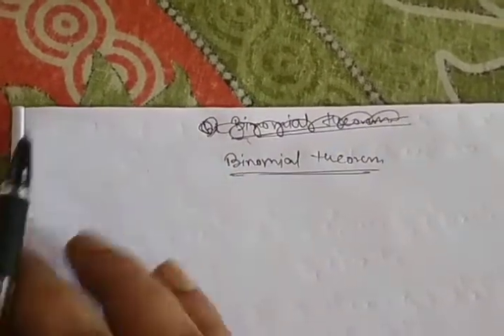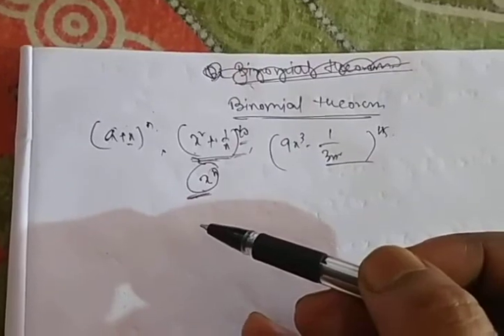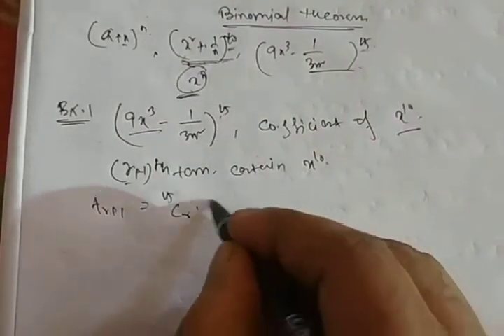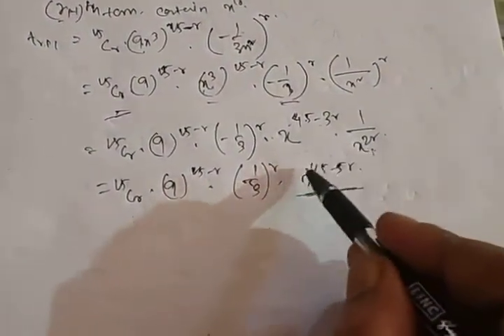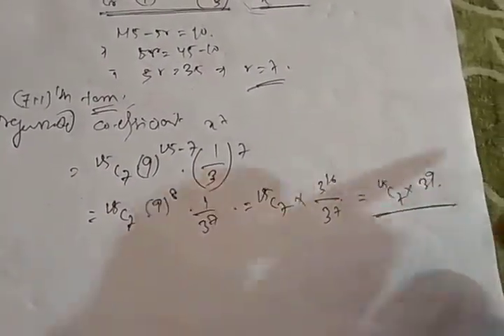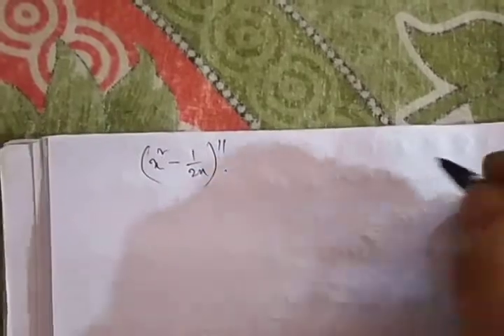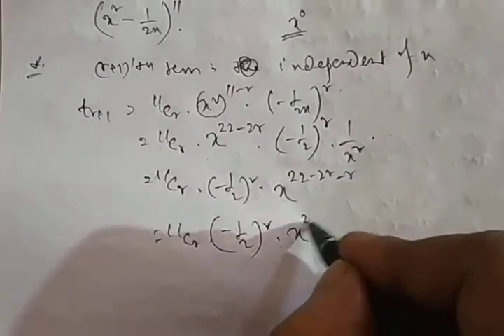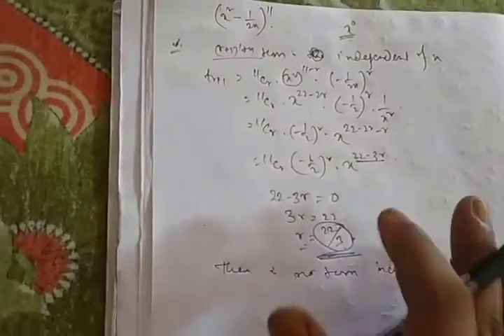Sem_3_Binomial Theorem_3